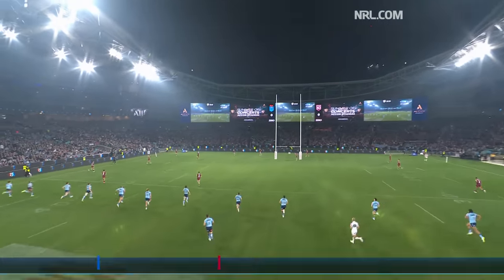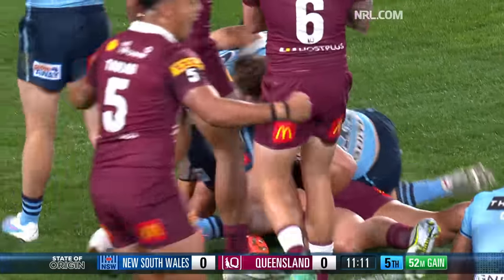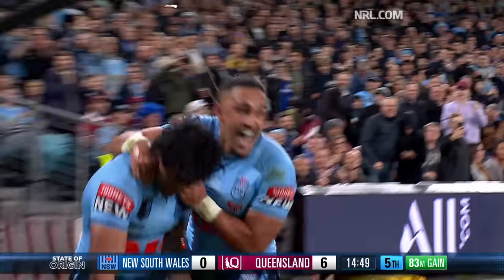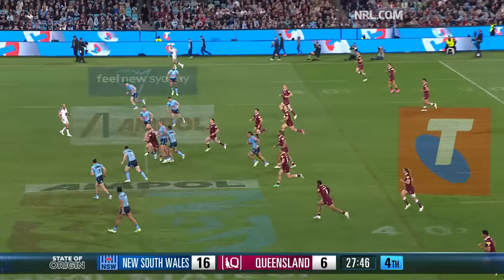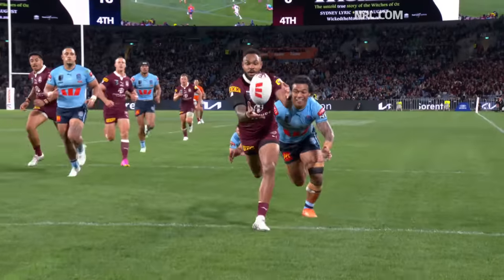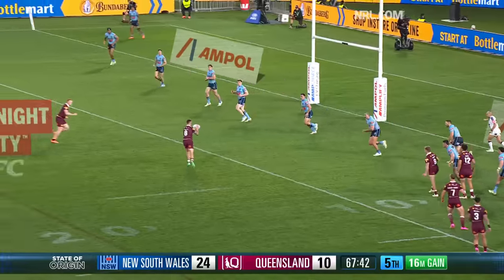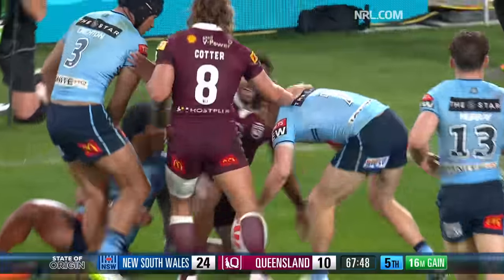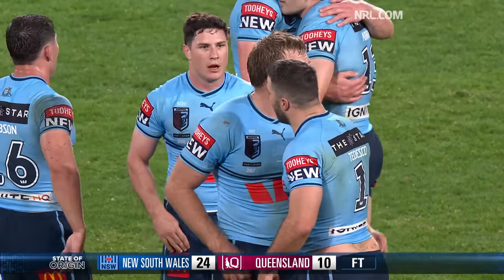State of Origin III, 2023 | New South Wales Blues v Queensland Maroons | Match Highlights